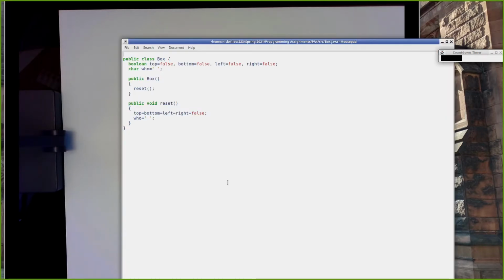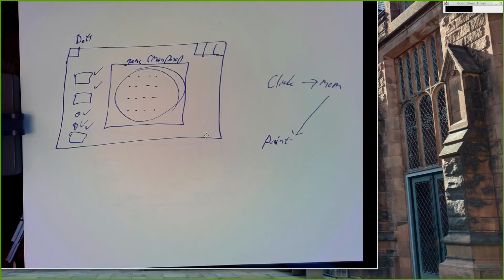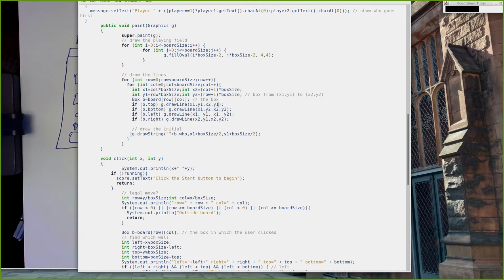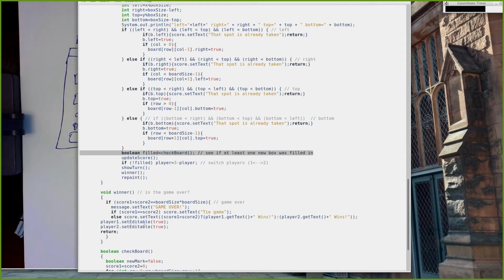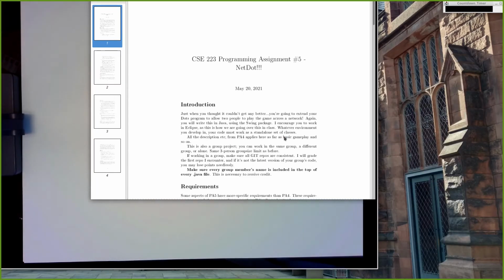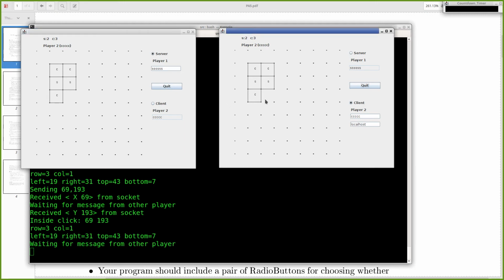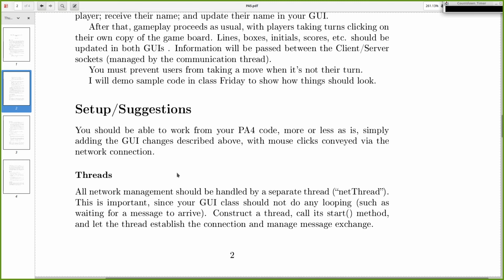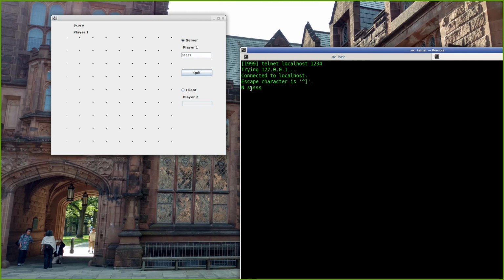CSE223B 20210521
03:03 PA4
29:02 PA5